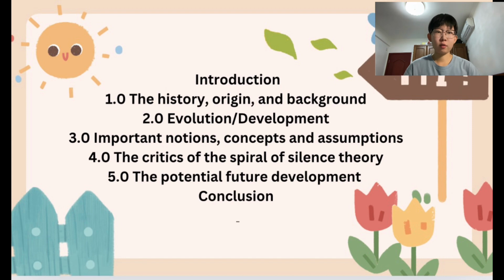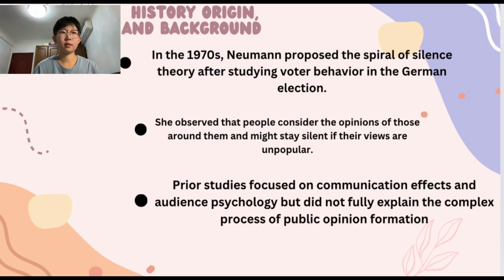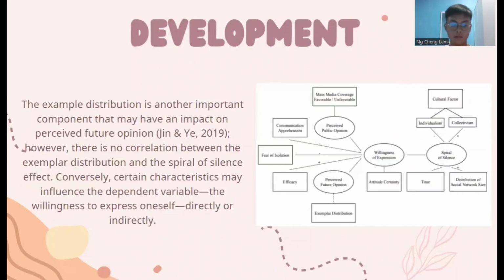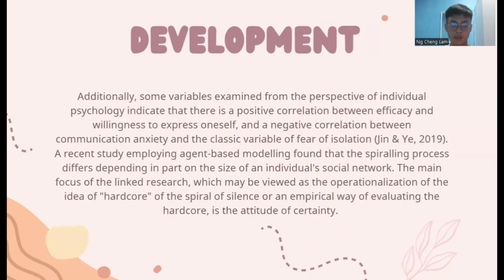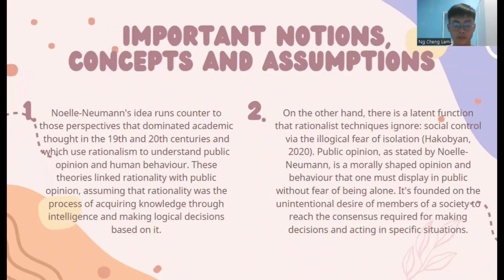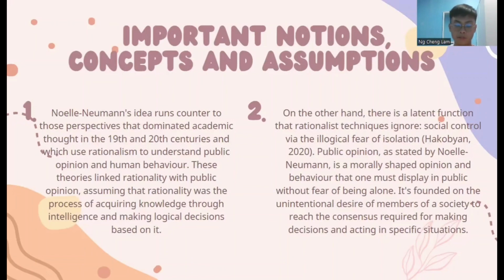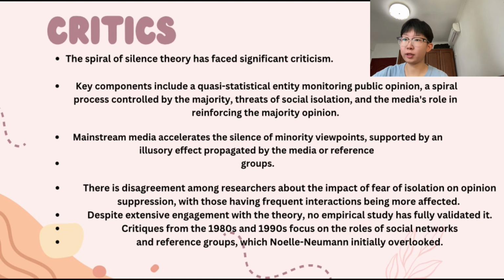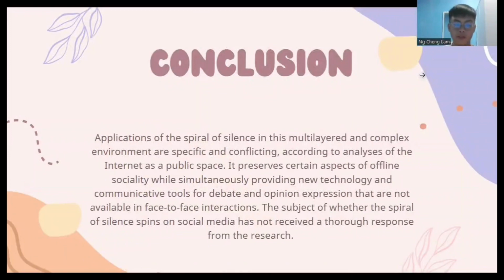The spiral of silence theory